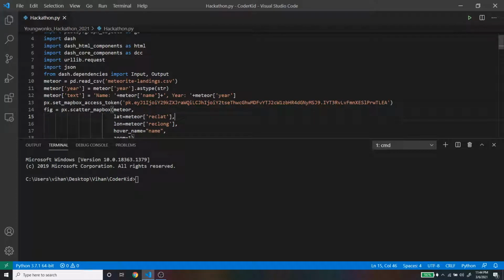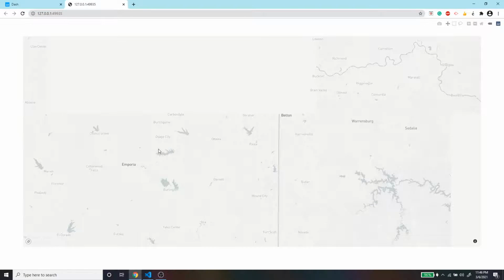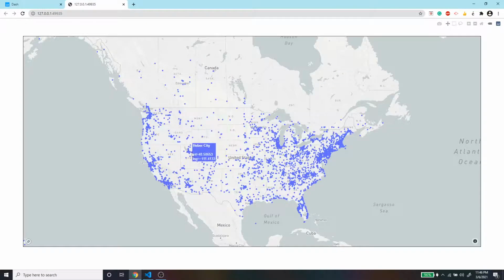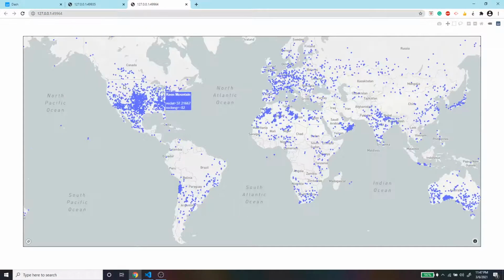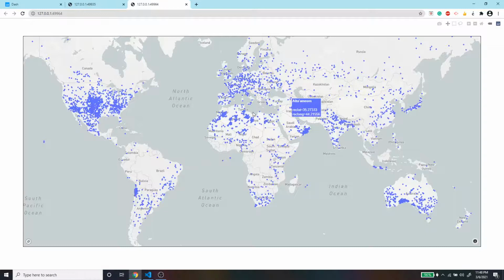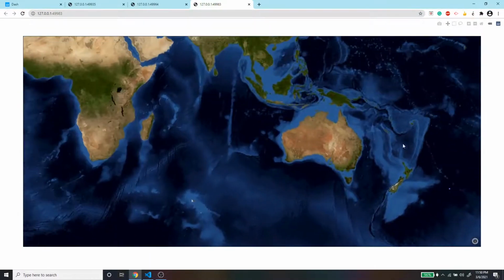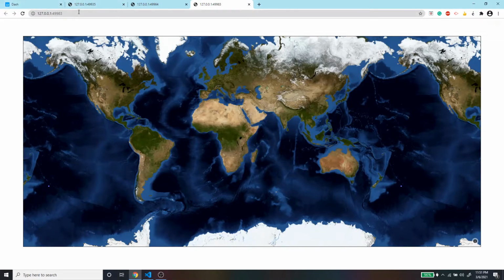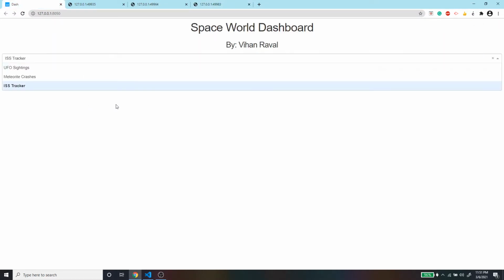Space events Dashboard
Hello, this is the hackathon project I have developed with Python and plotly. This is primarily a data science project which can
(1) plot the UFO sightings across the US and Canada
(2) plot meteor showers notices across the globe
(3) current ISS (International Space Station) location